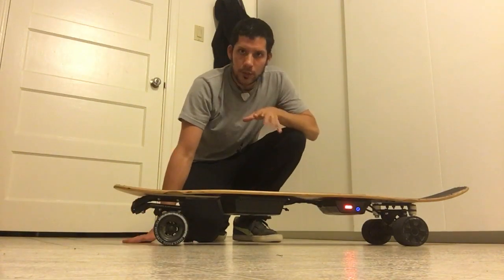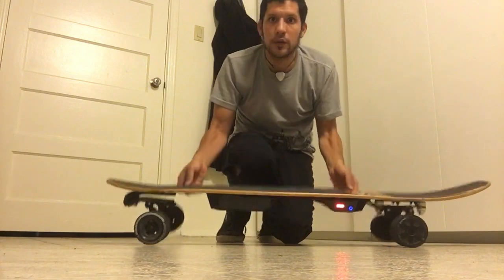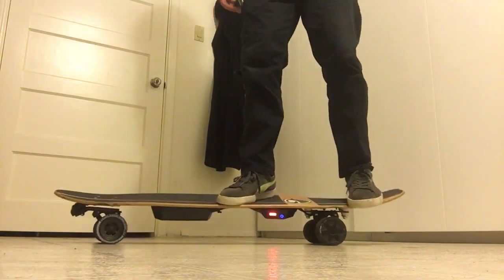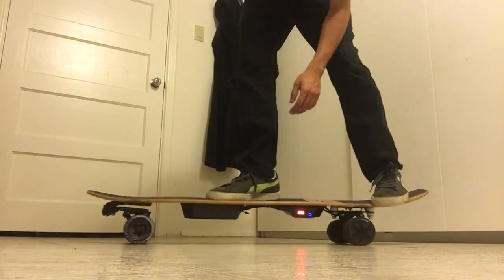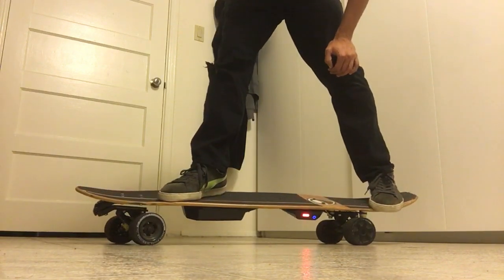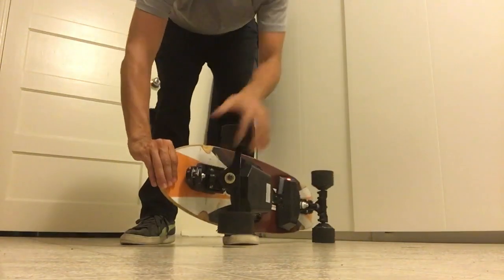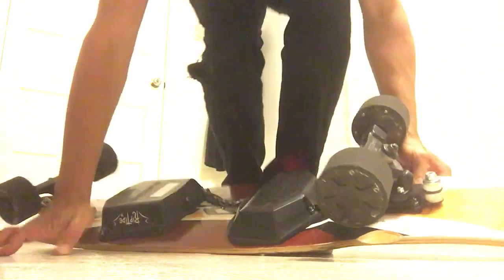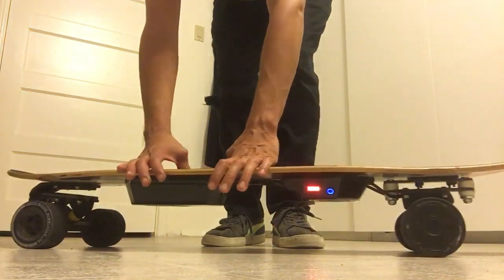Waterborne Surf Adapters explained